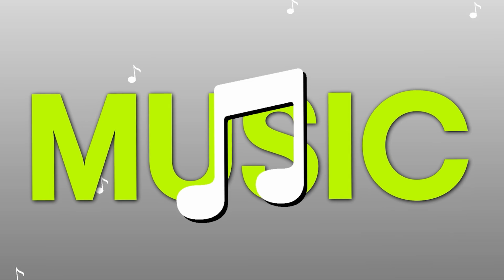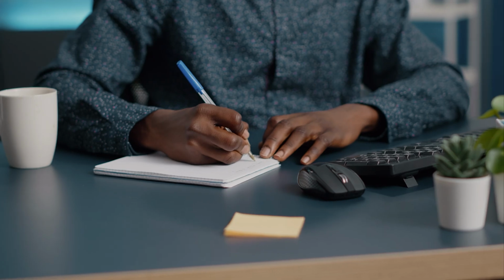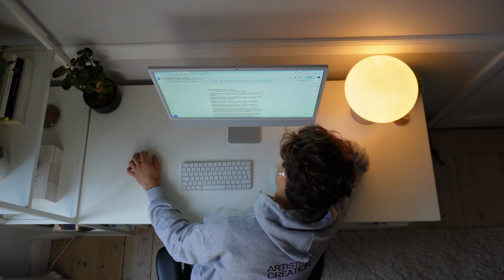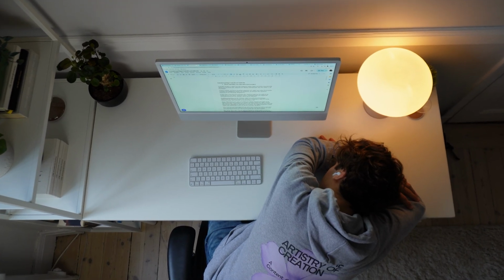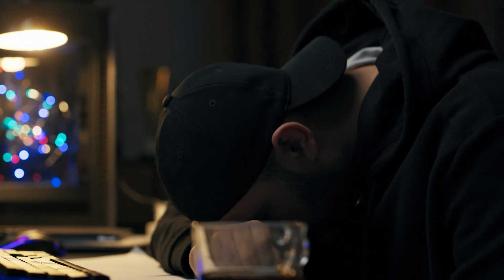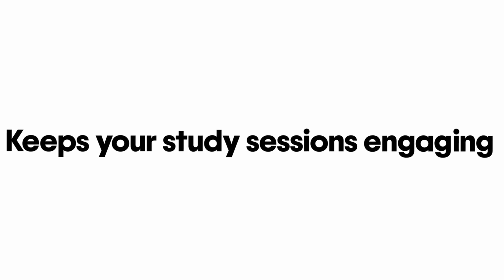How to study multiple subjects at once! Methods, hacks etc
Struggling to keep up with multiple subjects? Feel like there's just not enough time in the day to get everything done? You're not alone! In this video, I'll share how I managed to ace several subjects simultaneously by studying smart, not hard. Discover the secrets behind effective interleaving, organizing your study materials, creating a balanced study schedule, and the unexpected game-changer—mixing music with studying. Whether you're a high school student, a college student, or a lifelong learner, these strategies can revolutionize the way you study.

What You'll Learn:

Interleaving Technique: How mixing different subjects in a single study session can improve retention and understanding
Organization Hacks: The importance of having a dedicated space for each subject and how a master spreadsheet can keep you on track.

Study Schedule: Tips for creating a study plan that covers all your bases without overwhelming you.

Music and Studying: How pairing subjects with specific types of music can enhance focus and enjoyment during study sessions.

Your support helps us create more videos like this!

Share your thoughts, experiences, and any requests for future video topics in the comments below. I love hearing from you and aim to create content that supports your learning journey.